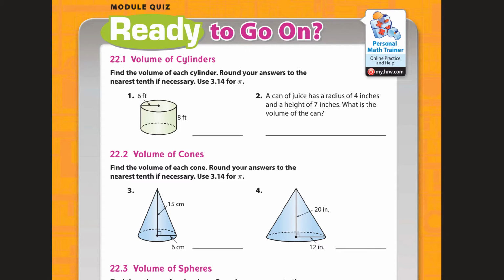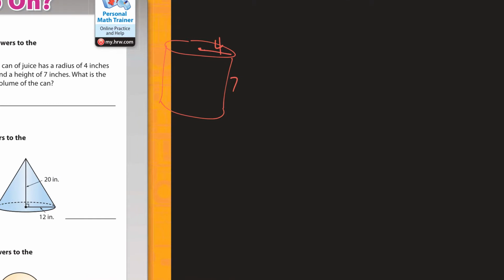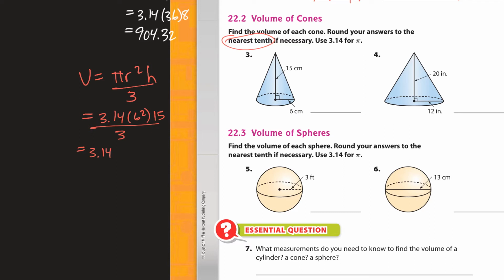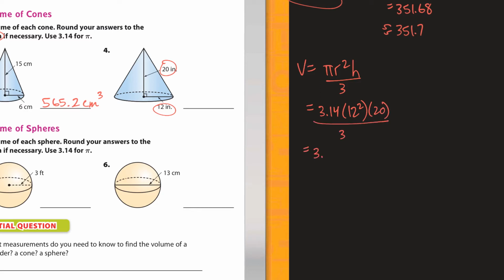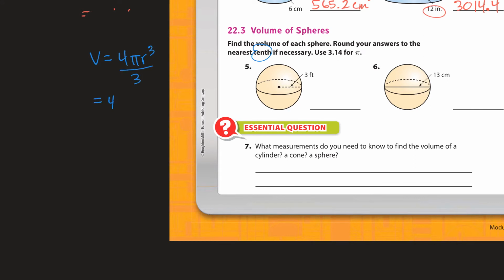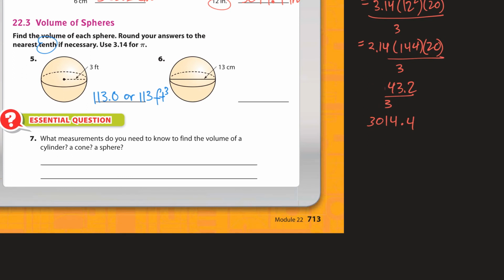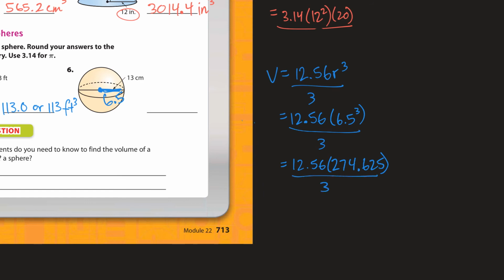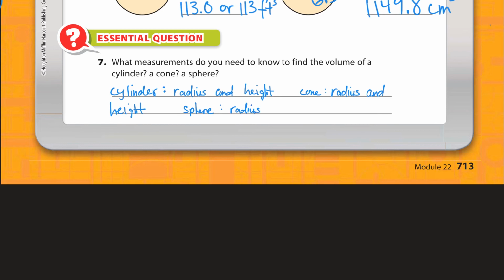Module 22 Ready to go On